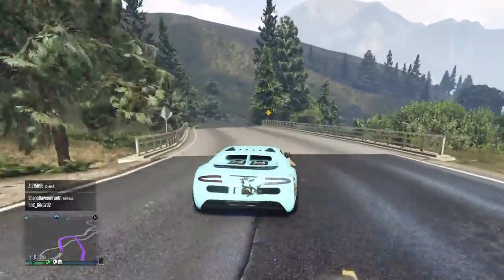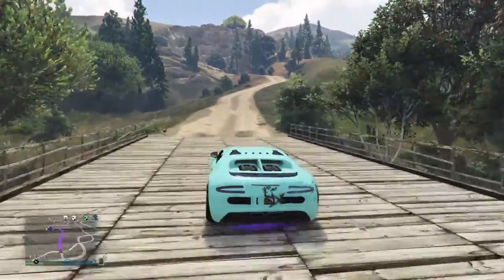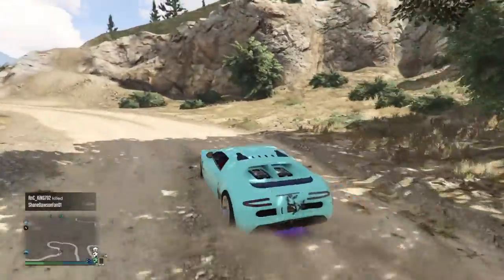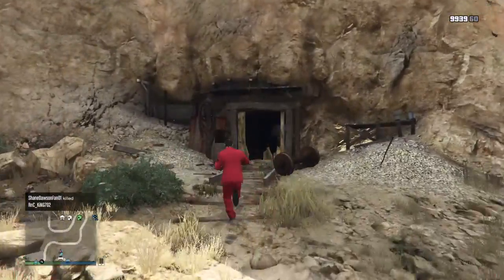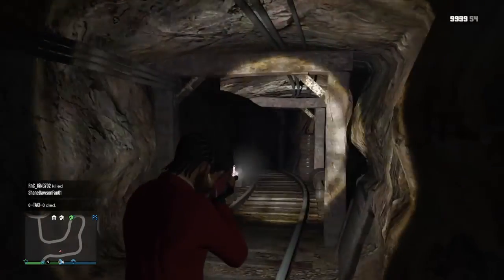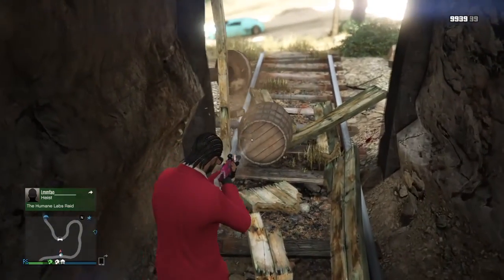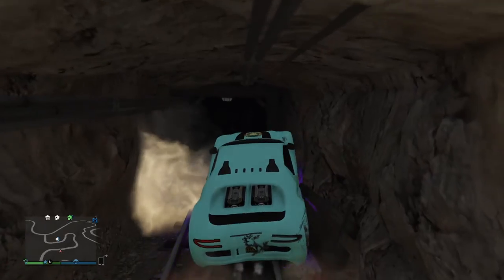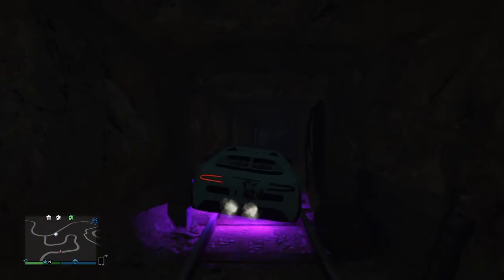Secret tunnel in gta 5